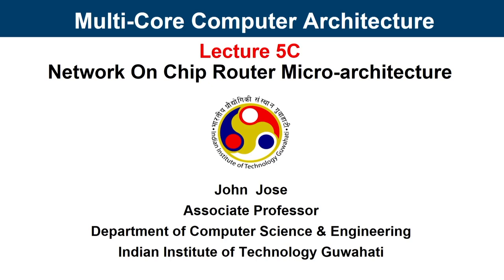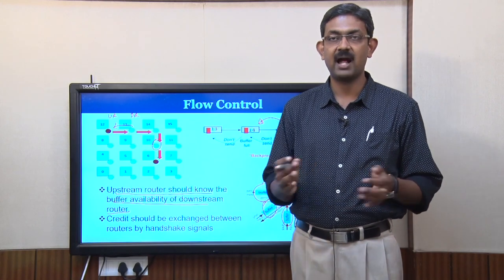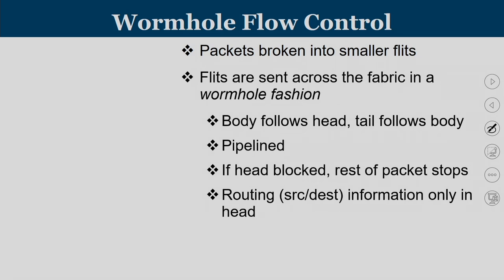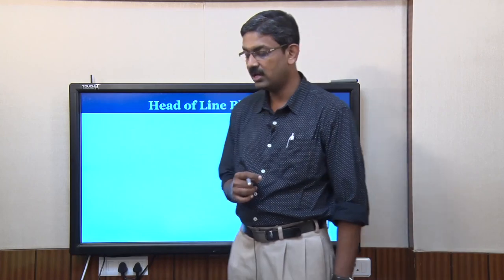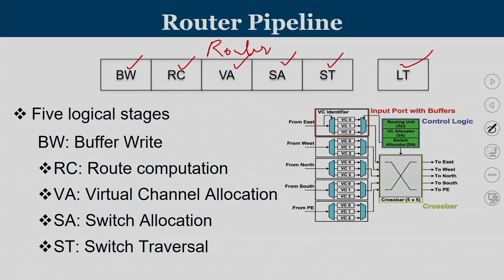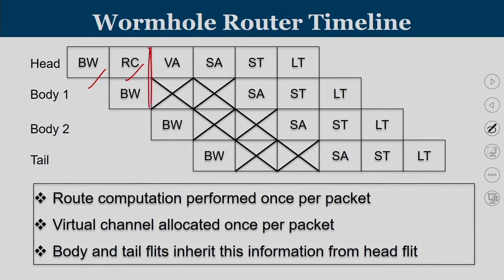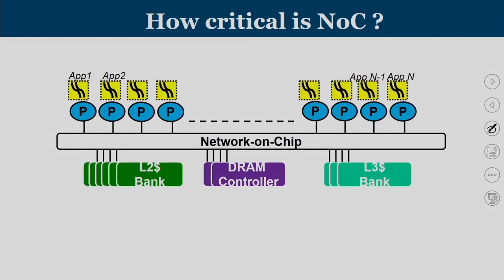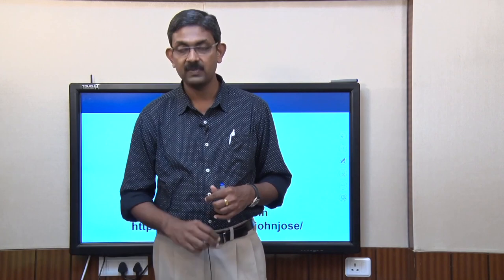Lec 38: Network On Chip Router Micro-Architecture